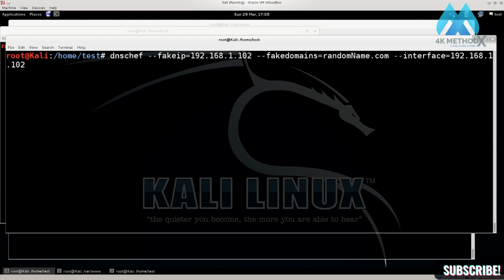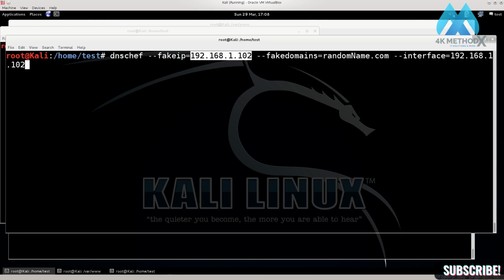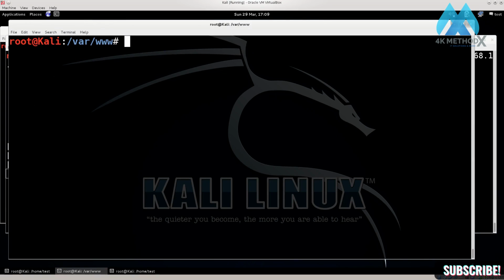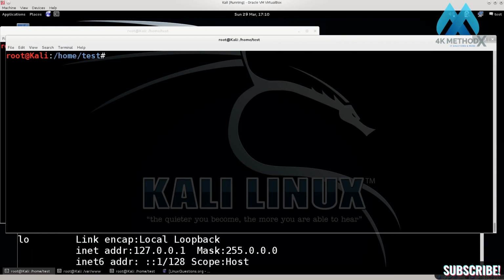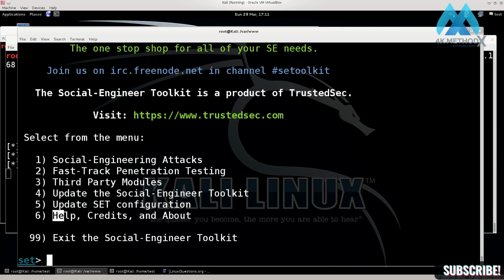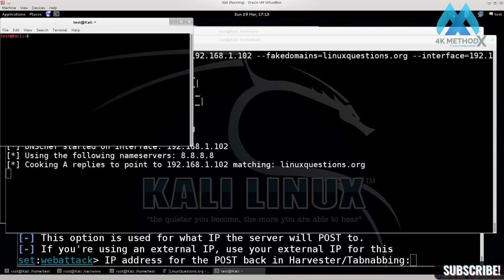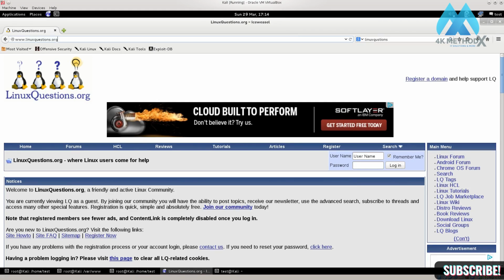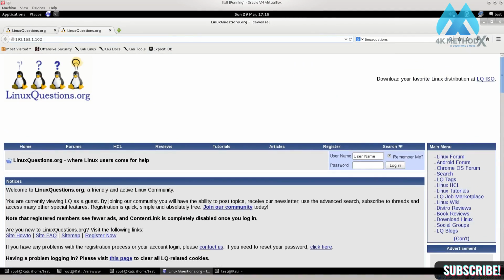Post-Authentication Exploitation (DNS) (Part 2): Executing DNS Exploitation Attacks #66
In this tutorial, you will learn about the different types of DNS exploitation attacks and how to execute them using Kali Linux. You will also learn how to defend against DNS exploitation attacks.